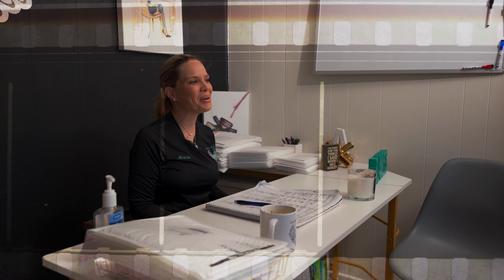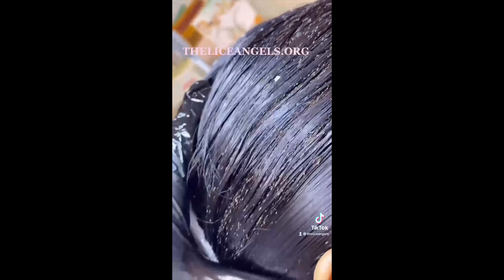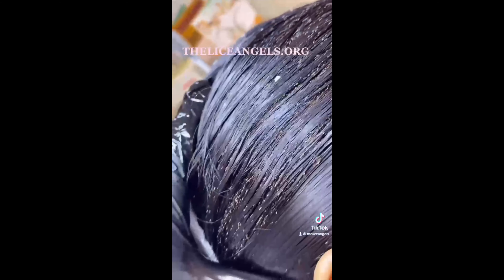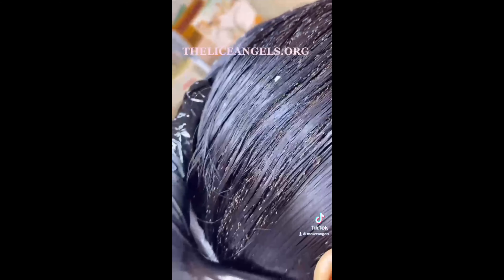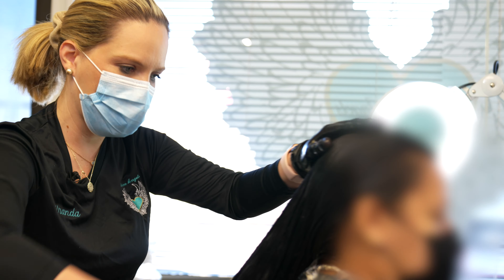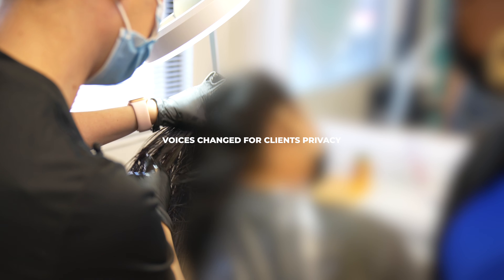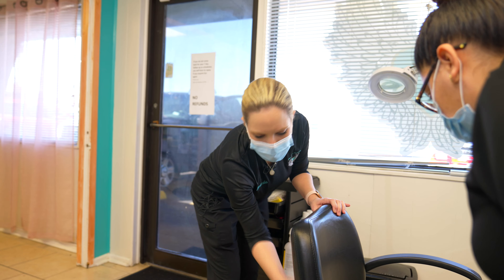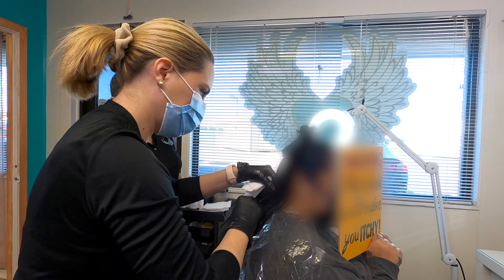The Lice Show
Episode 1 - Pilot